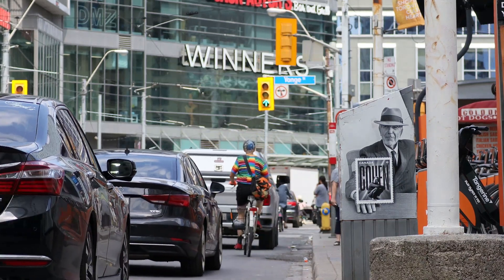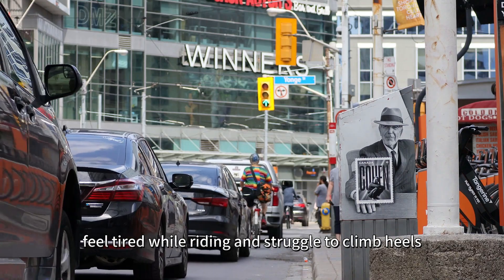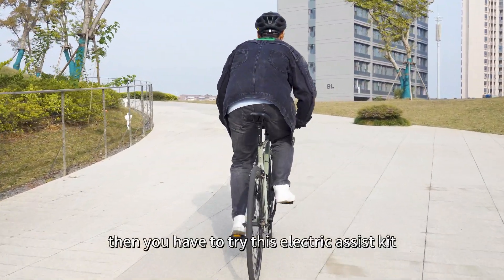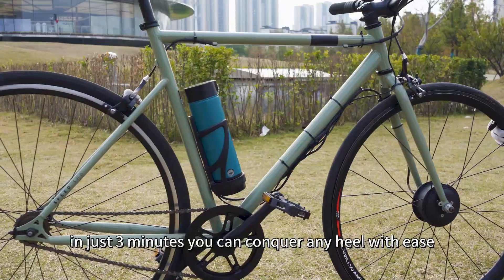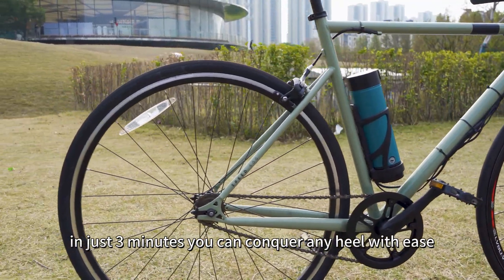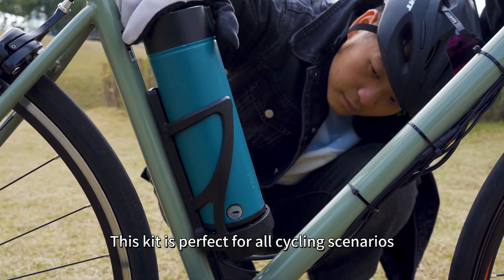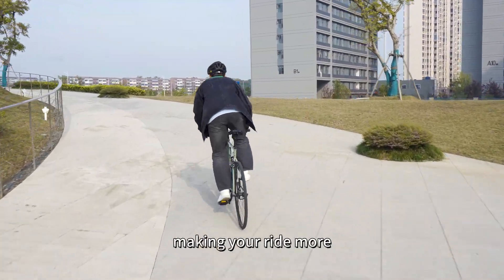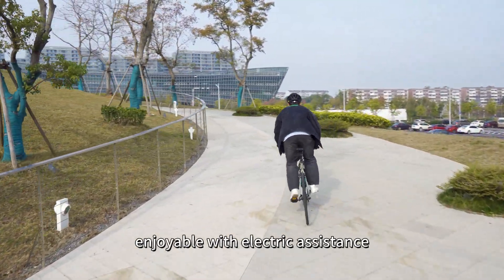Effortless Riding: Electric Assist Kit Makes Hill Climbing a Breeze!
If you've ever struggled with climbing hills, then you've come to the right place. We are excited to introduce our brand new electric assist kit that makes hill climbing a breeze! No more struggling to pedal, our electric assist kit provides extra power when climbing hills, making every ride more enjoyable and effortless.

This kit is designed with precision and is easy to install, suitable for various types of bicycles. Whether it's urban commuting or exploring the countryside, our electric assist kit offers an unparalleled riding experience. On this channel, we will demonstrate how to install and use this kit, as well as share practical riding tips and advice.

Thank you for your support, and we look forward to sharing more exciting content about cycling with you.